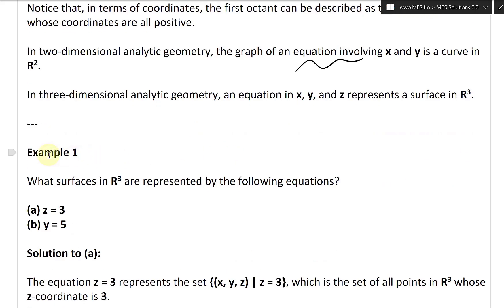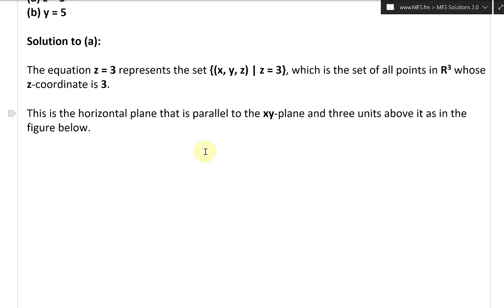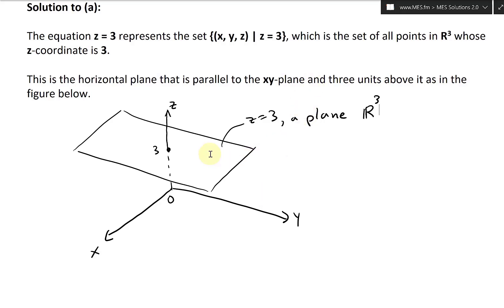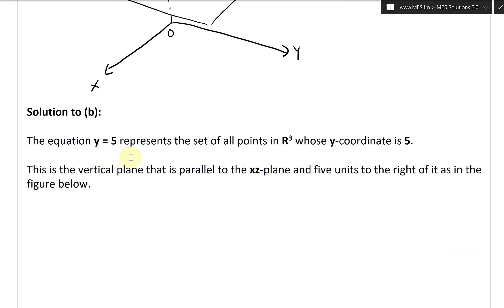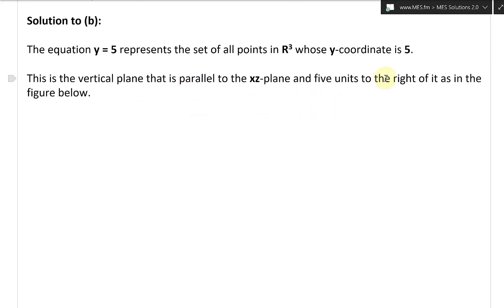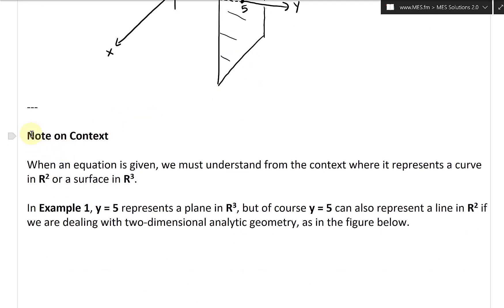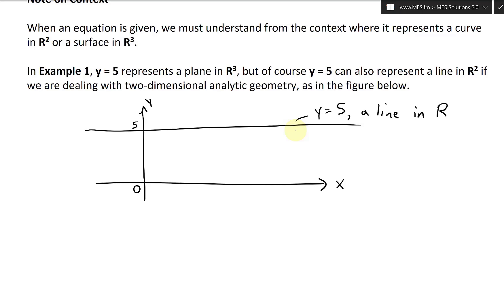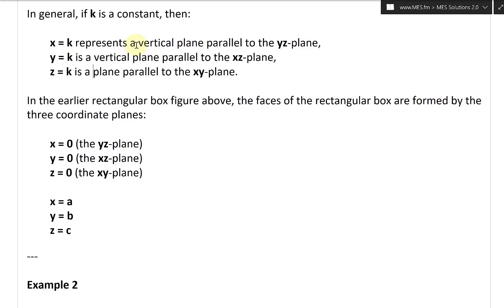Vertical and Horizontal Planes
In this video I go over graphing vertical and horizontal planes in 3D space. I start off with an example on plotting the equations z = 3 and y = 5. The first equation, z = 3, is just a horizontal plane in three-dimensional space and represents all the points on a surface where the z-coordinate is equal to 3. Similarly, the equation y = 5 is the set of all points where the y-coordinate is equal to 5, and which represents a vertical plane. Note that it is important to consider the context in which we are asked to plot these equations. Because if the context was graphing in 2D space, then the equation y = 5 is just a horizontal line. In general: the equation x = k is a vertical plane in the yz-plane, y = k is a vertical plane in the xz-plane, and z = k is a horizontal plane in the xy-plane.

The timestamps of key parts of the video are listed below:

- Example 1a: Horizontal Plane: 0:00
- Example 1b: Vertical Plane: 2:29
- Note on Context: 4:29
- Equations of Vertical or Horizontal Planes: 5:30